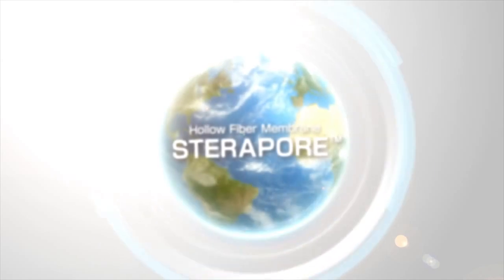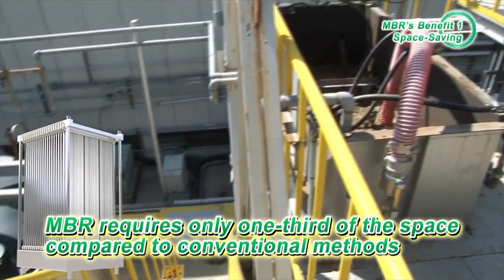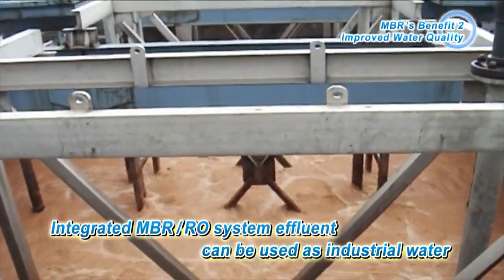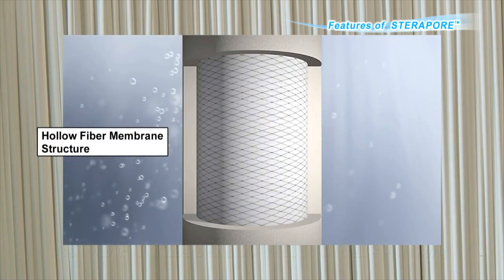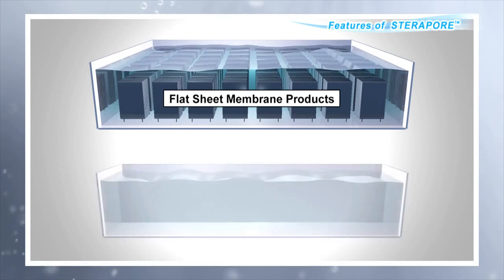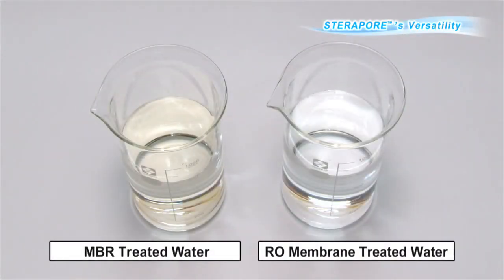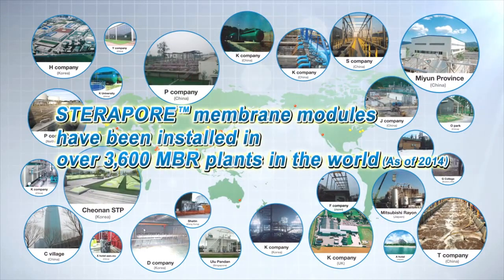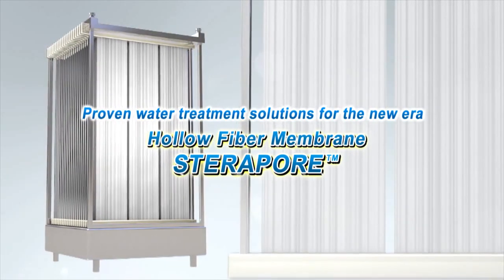PureGen Mitsubishi MBR (Sterapore)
Mitsubishi MBR Malaysia
Membrane Bio reactor
MBR Malaysia
Sterapore MBR